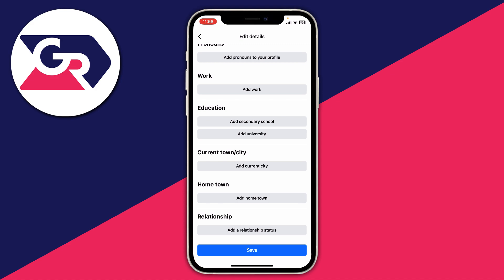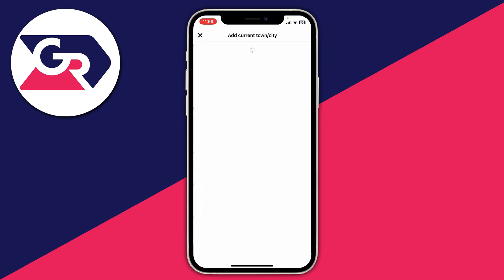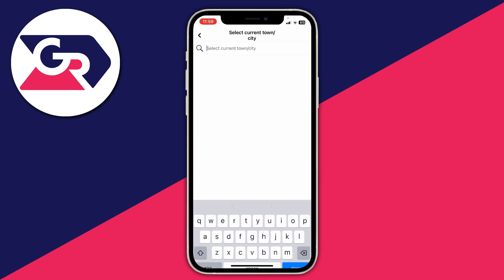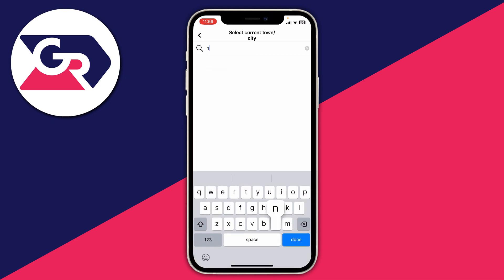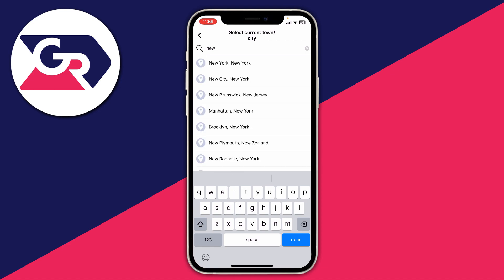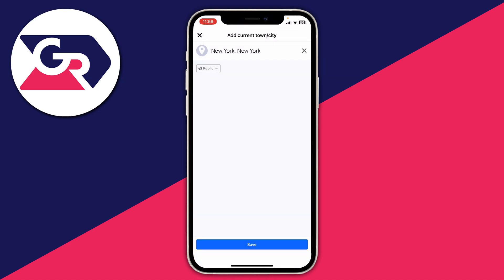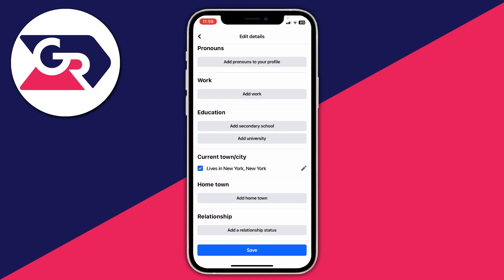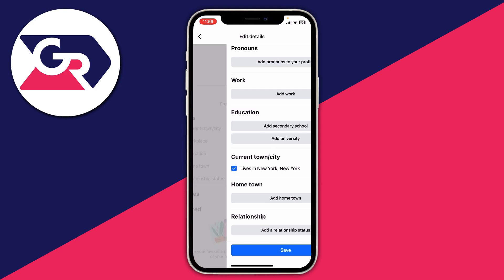How To Change Facebook Region Settings - Full Guide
Learn how to change facebook region settings in this video.

GuideRealm